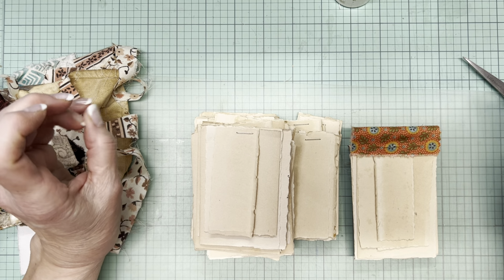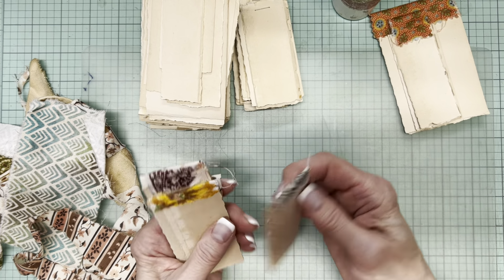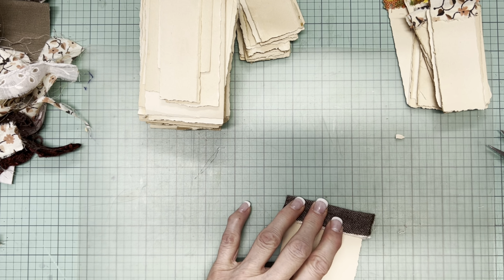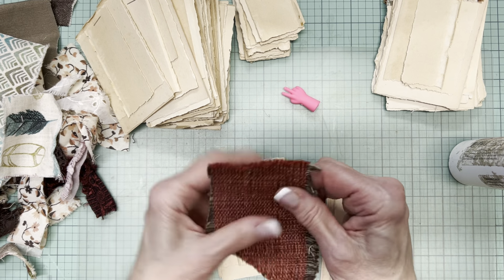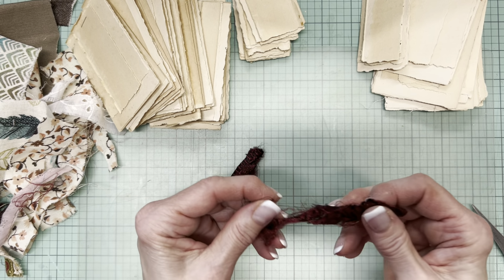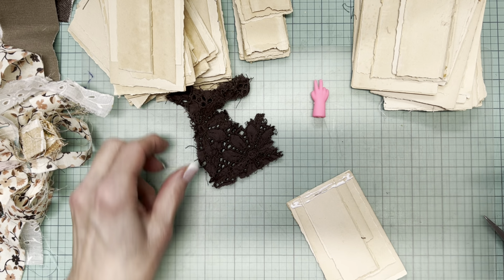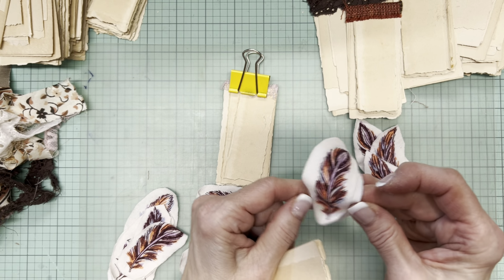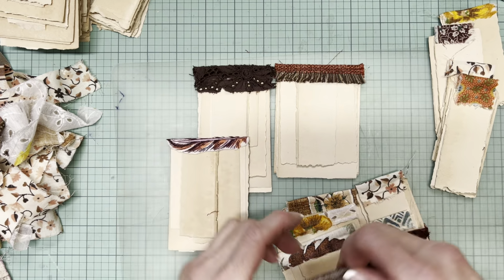Fabric & Paper Scrapbusting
What do you do with paper scraps that are more than 100 Years old? Make mini notepads, of course! Add fabric scraps to strengthen and 'prettify' them.

You make this content possible. I can’t…won’t do this without You!

Use this link to Save $5 on your first order